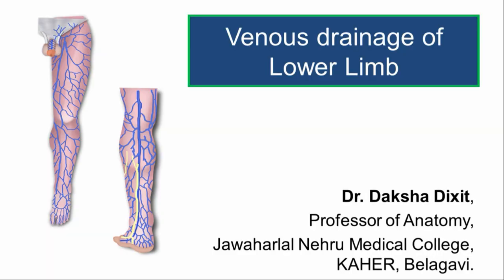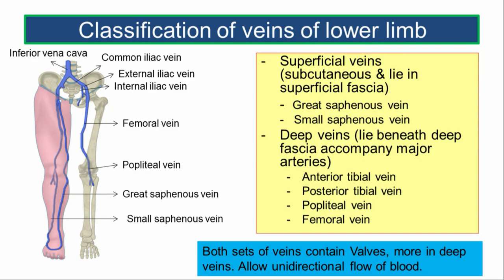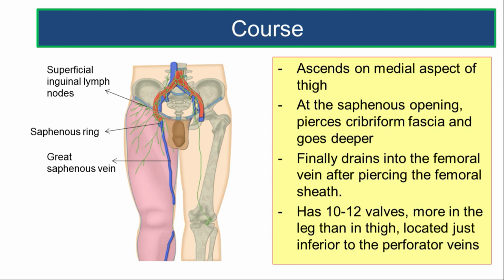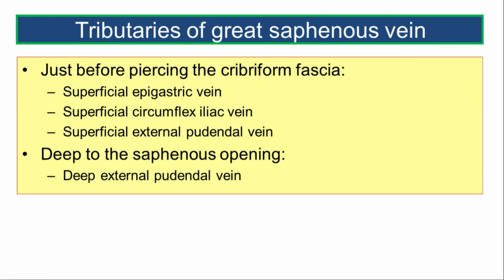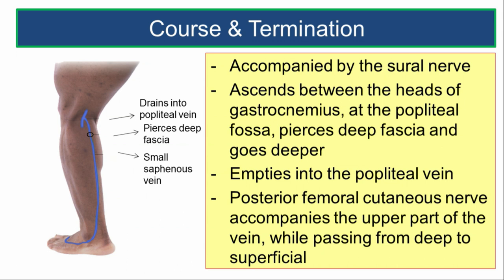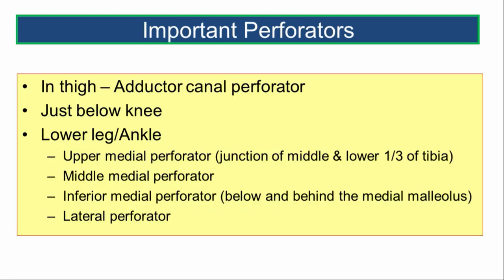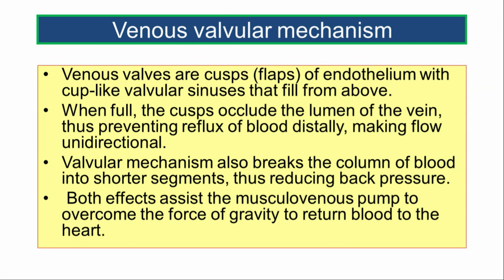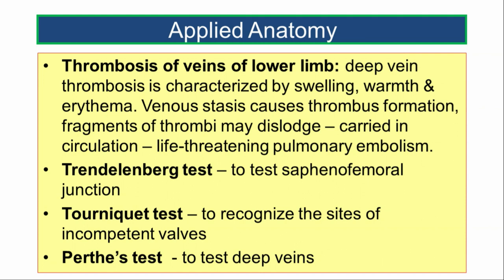Venous drainage LL